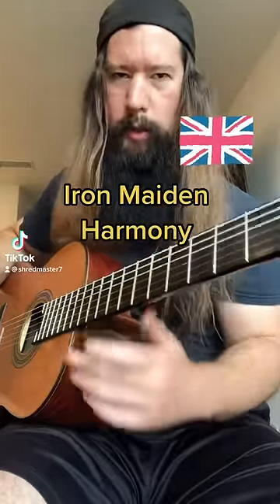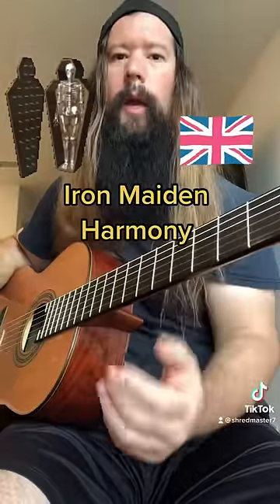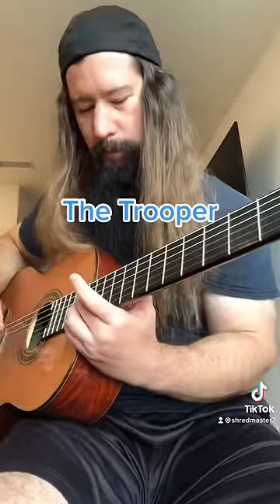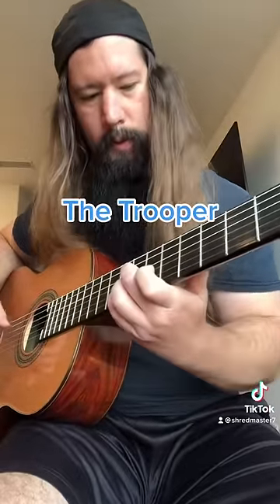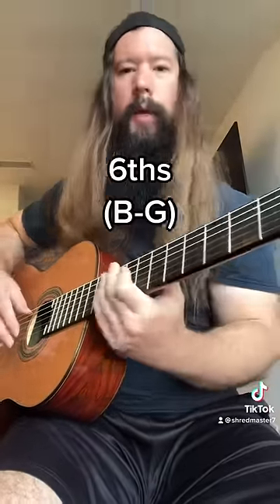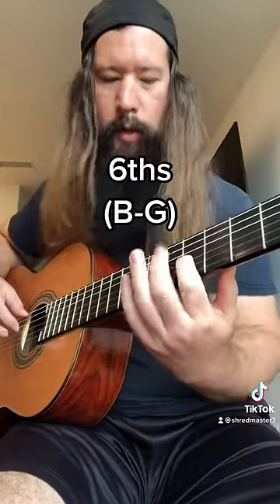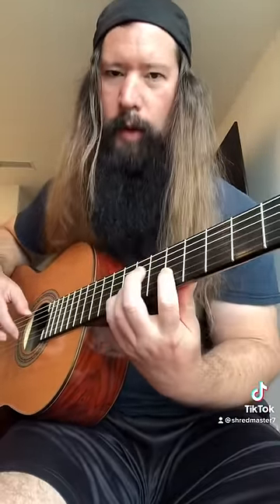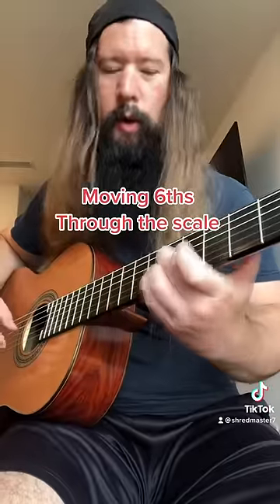Harmonize Like Iron Maiden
🔴 My YouTube Tabs and Courses
-Scale Bible
-Chord Bible
-Music Theory Course
-Modal Mayhem Course
-Modal Masterclass
-Exotic Scales
-How To Make Evil Sounds Masterclass
-Classical Guitar Package